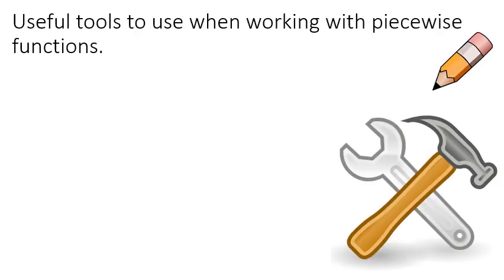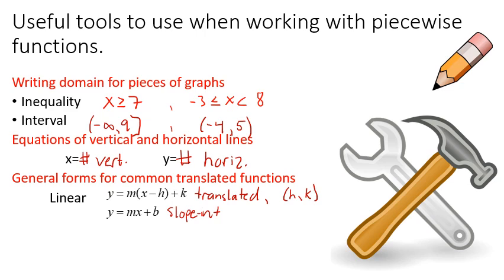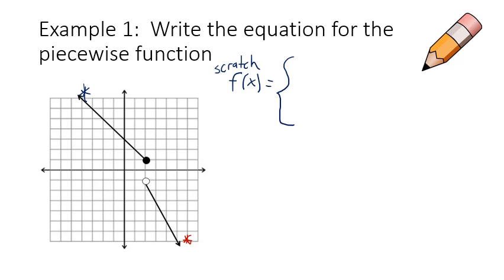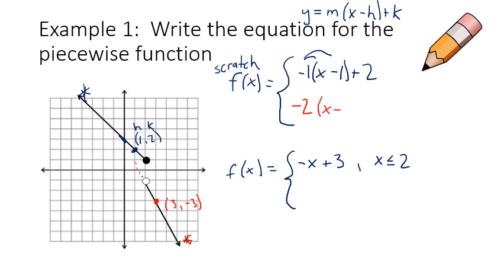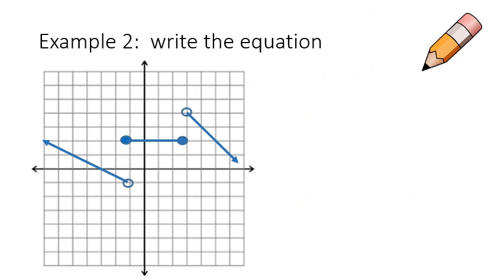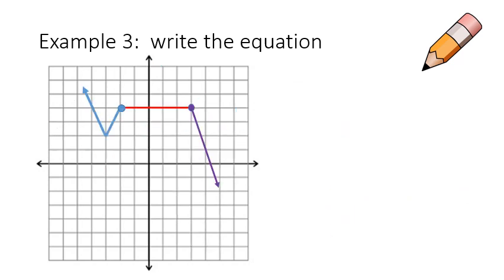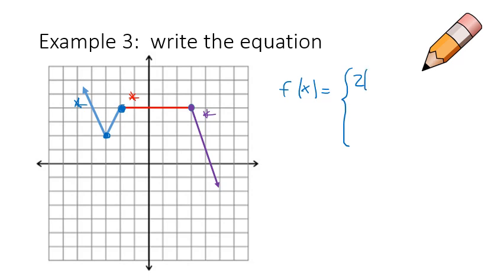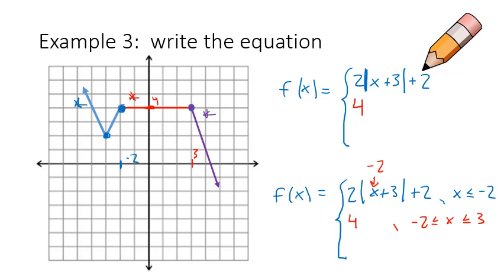Writing Equations of Piecewise Functions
Given a graph, I can write an equation of a piecewise function.